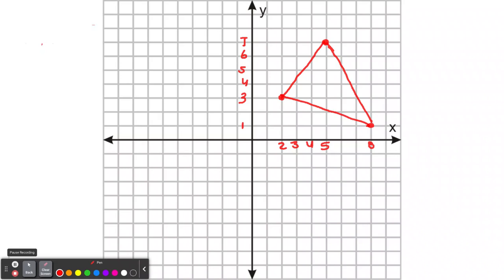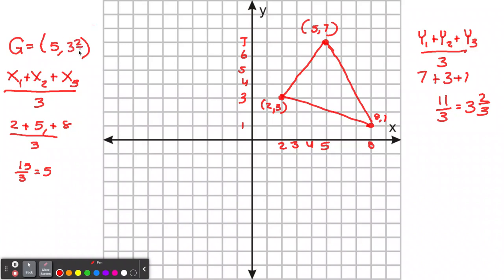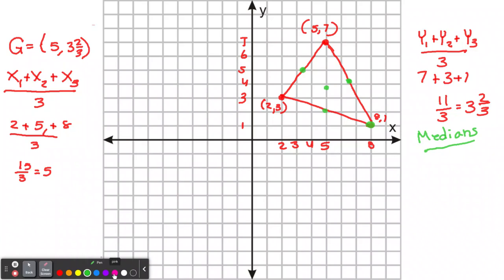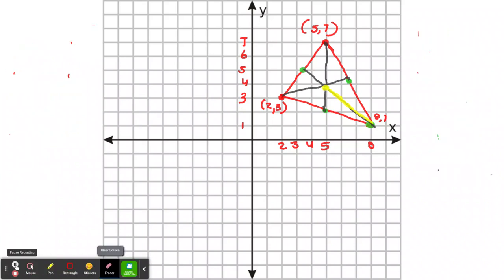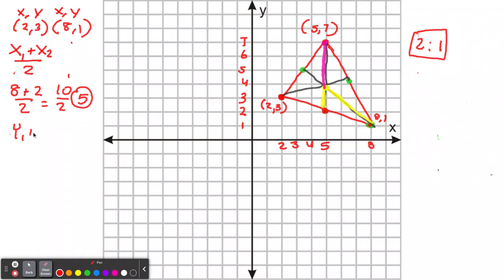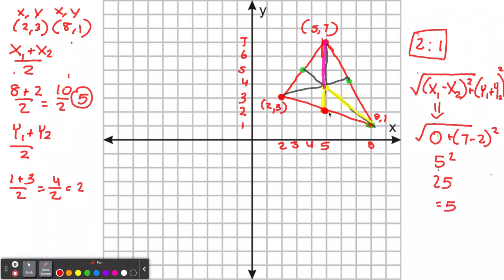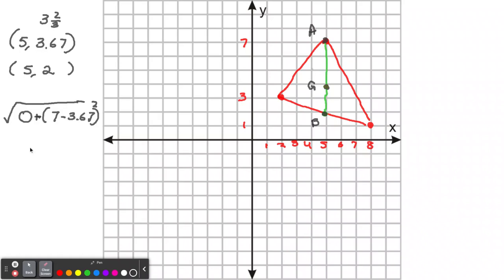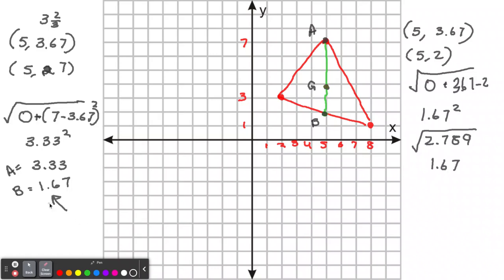Finding the Centroid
How to find the center of the circle using the distance formula and mid points.